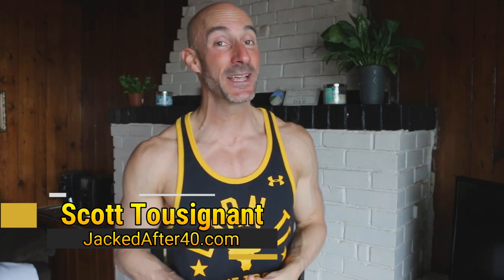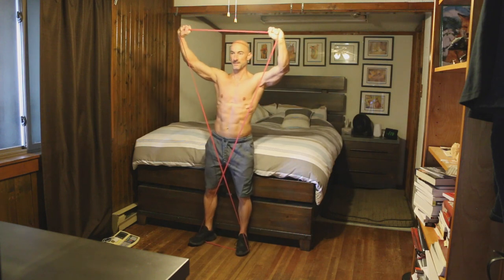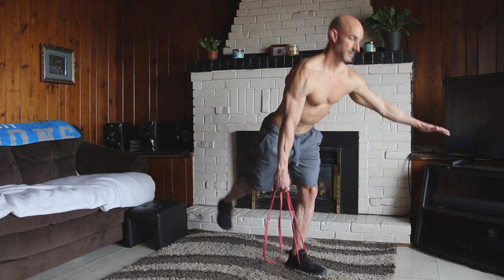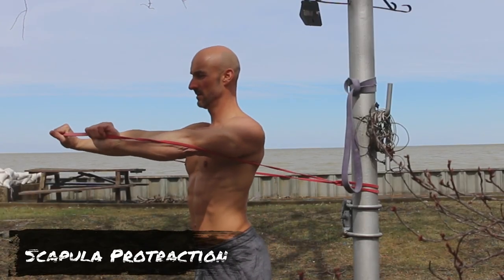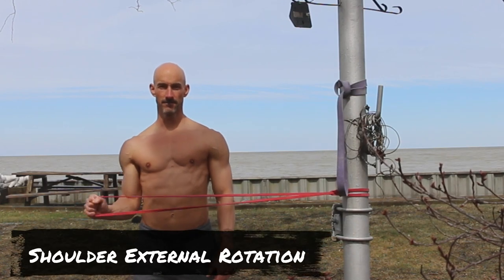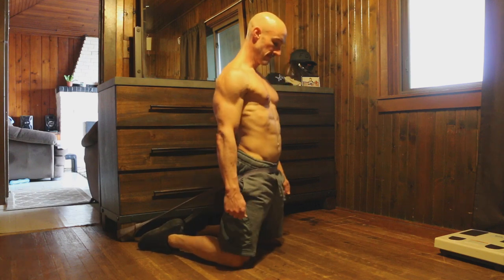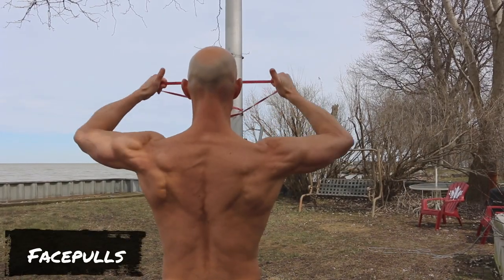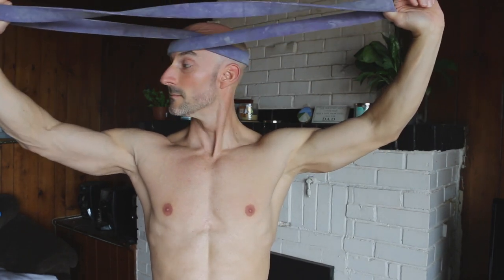15 Resistance Band Exercises To Bulletproof Your Body and Get Jacked After 40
Download your FREE Guide: Jacked After 40

Here's 15 resistance band exercises to bulletproof your body so you can get jacked after 40. These resistance band exercises will help correct muscle weaknesses, muscle imbalances, and joint instabilities. All issues that have developed over time for us men over 40 and can lead to injury.

I believe this current situation where gyms are closed and we're practicing social distancing presents a great opportunity for us men over 40 to experience progress in ways like never before. Setting the stage for incredible growth and body transformation once we get back to our normal way of life and can hit the gym again.

The men over 40 who put these 15 resistance band exercises into practice will bulletproof their body and become more resilient to injury, while improving their strength, mobility, and mind-muscle connection.

Once you experience the benefits of these resistance band exercises, I'm certain they'll become a staple in your workout plan from here on out.